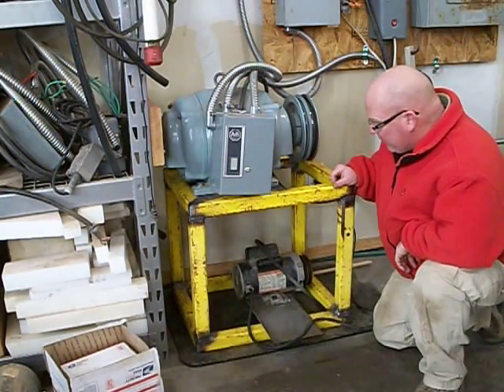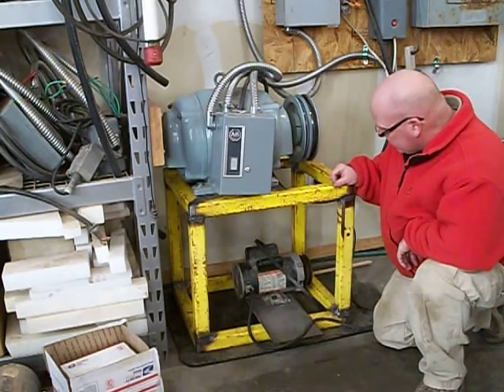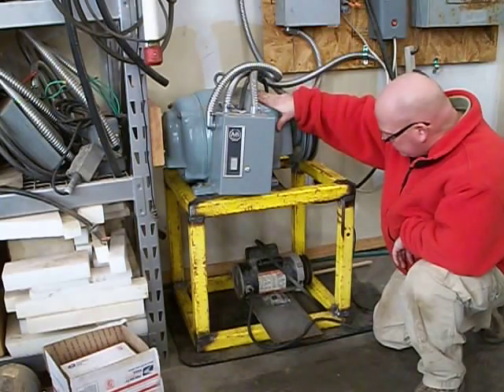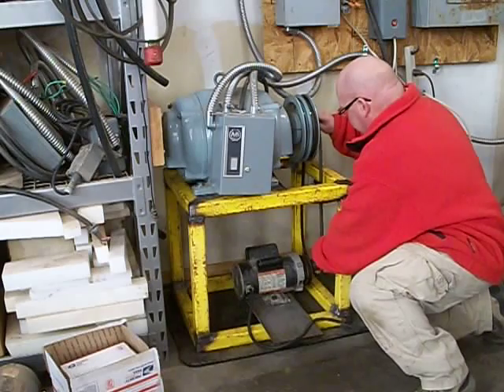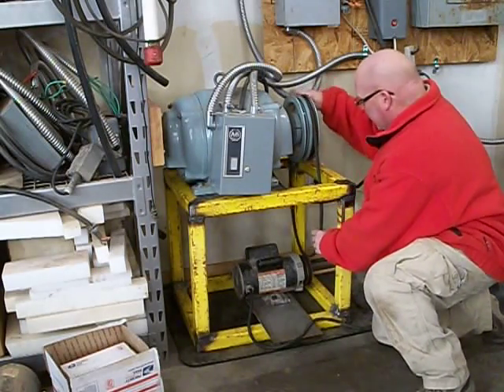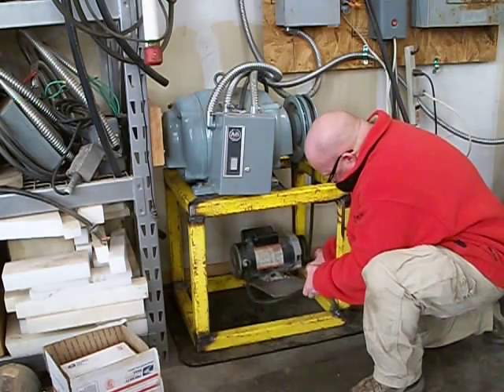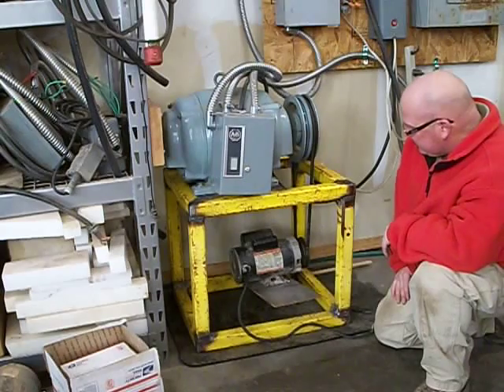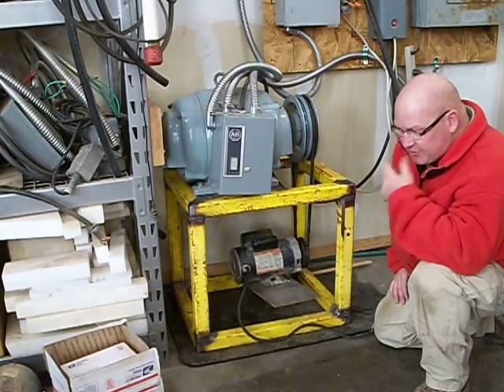Pony Motor starting my Rotary Phase Converter.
Pony Motor starting my 10 hp Rotary Phase Converter.  This is a very simple way to reduce the high inrush amperage when starting a phase converter.